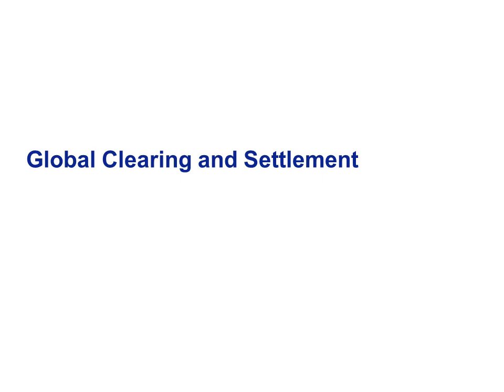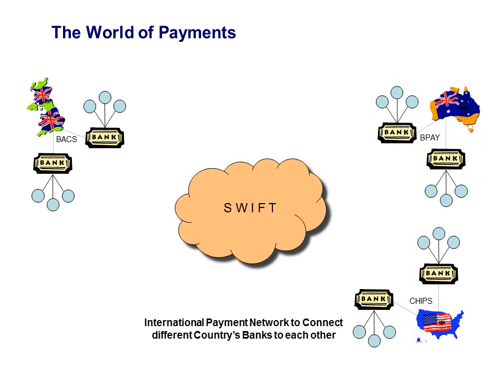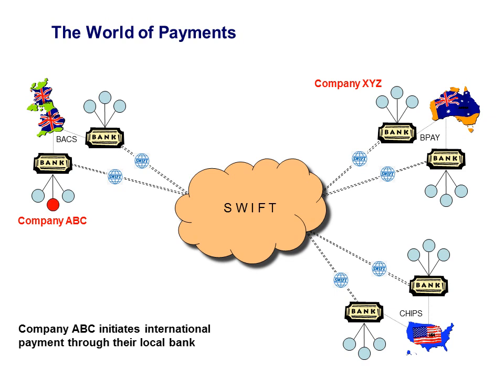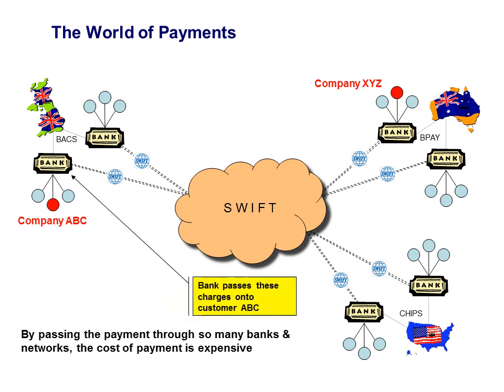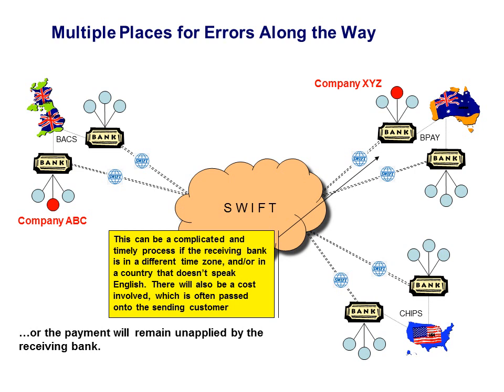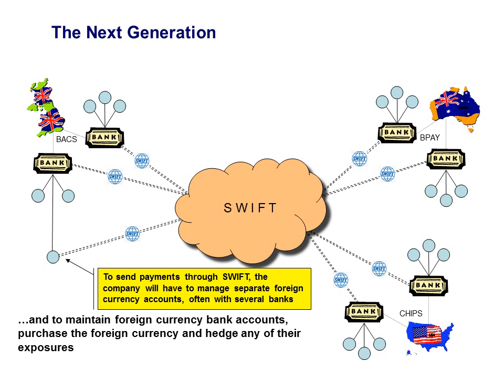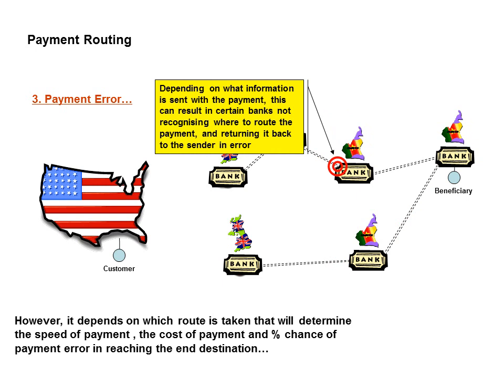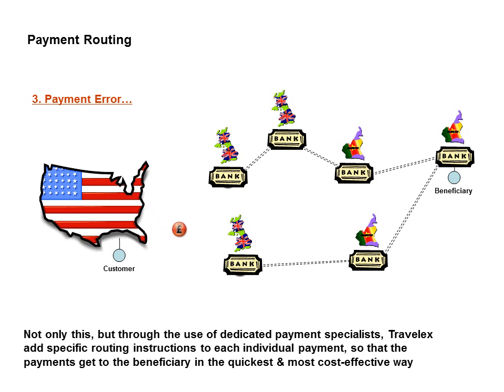International Clearing and Settlement - Noyes 2013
How do banks process international payments?